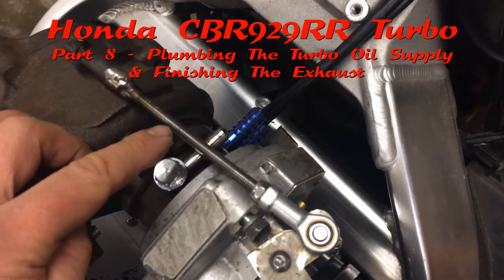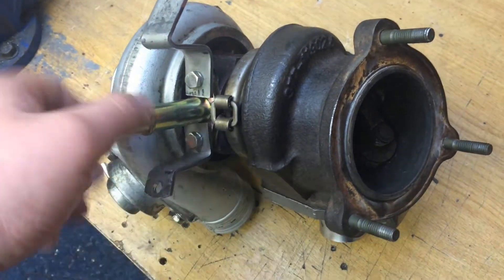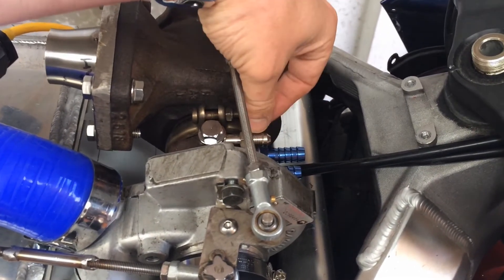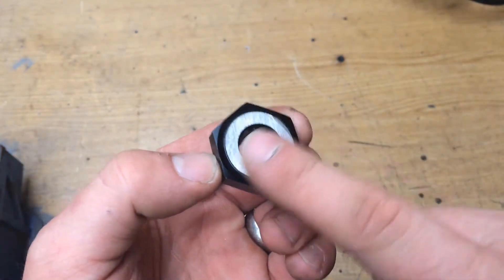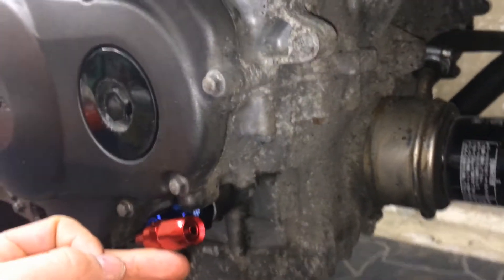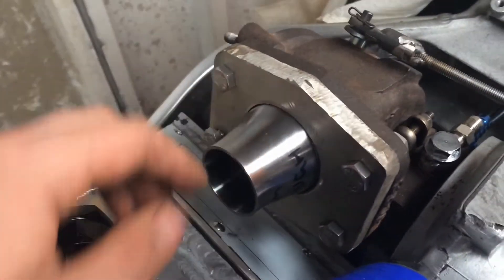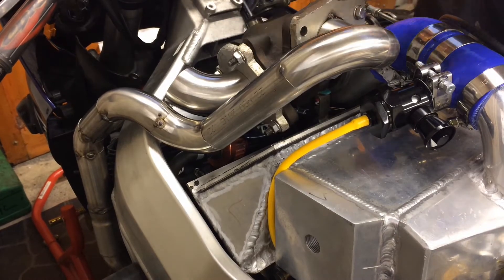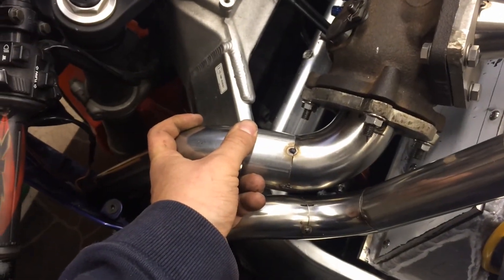Honda CBR929RR SC44 Turbo Build Part 8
I've now managed to get all the oil supply and drain pluming done to the turbo and the exhaust is also totally finished on the bike too.

next up i need to make the fuel tanks and the cooling system for the charge cooler then its time for the dyno